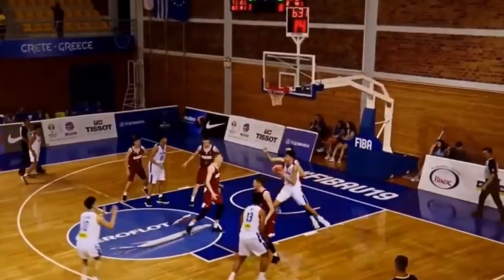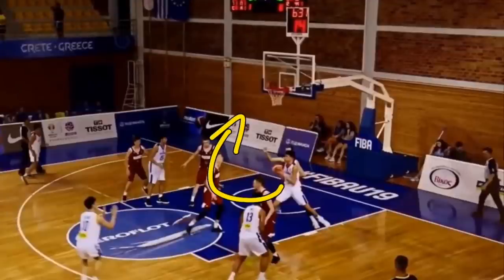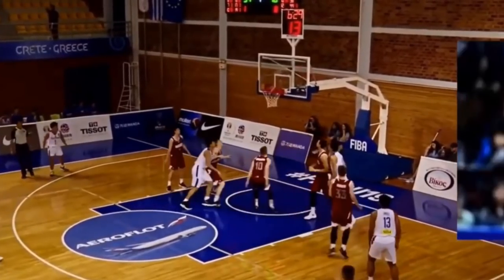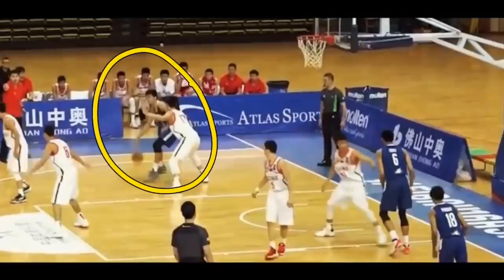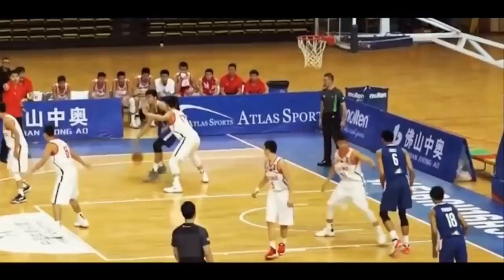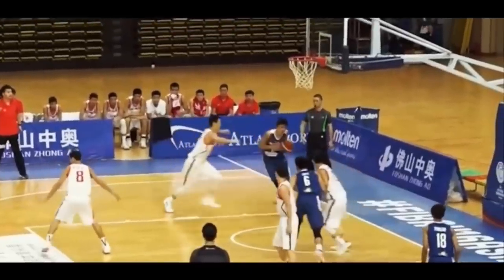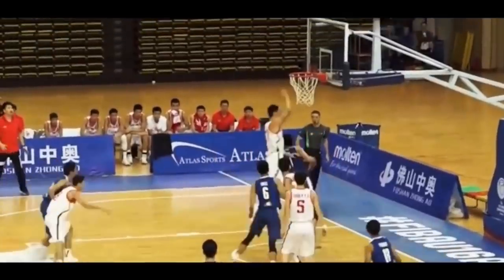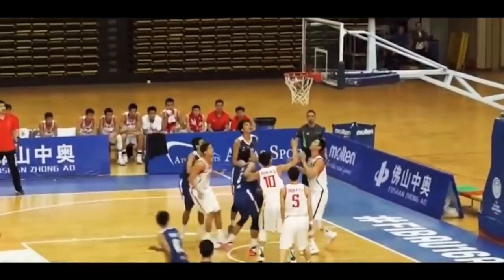Kai Sotto Low Post Moves Breakdown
Kai Sotto Low Post Moves Breakdown, in this video I breakdown Kai Sotto and his low post Basketball moves. I personally believe that Kai Sotto is going to be one of the biggest steals in this years NBA Draft because he can play the perimeter, low post, shoot 3s and handle the Basketball with ease. Kai Sotto is a low post genius especially when you consider his age and family history. Kai Sotto is a 7 foot Center who can also play Forward. I hope this Kai Sotto Low Post Moves Breakdown video helps you become a better Basketball player.